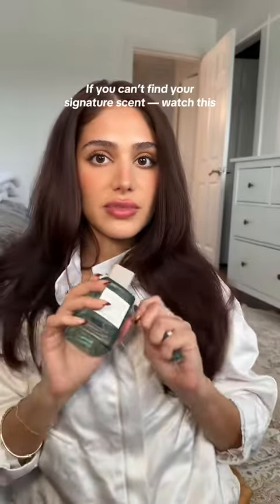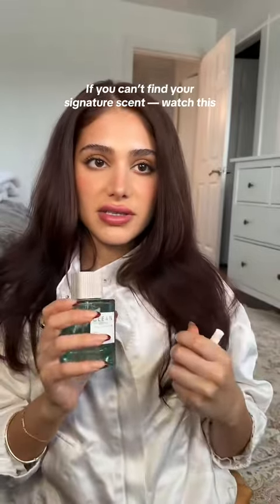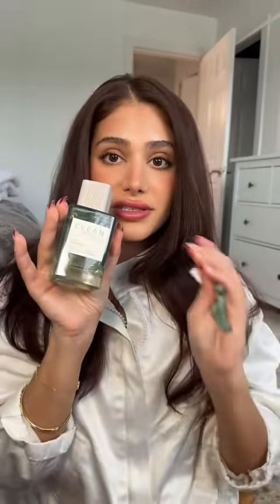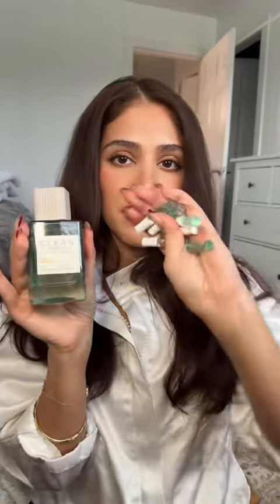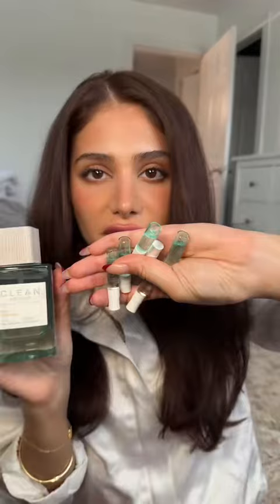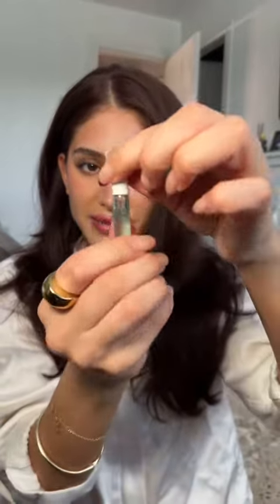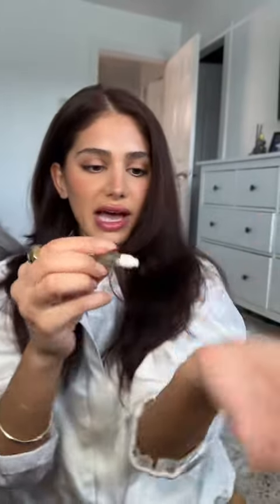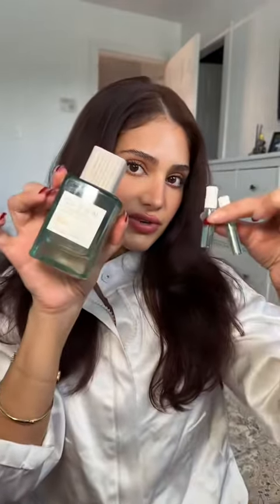How do you layer?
How do you layer? There's no wrong way! Try layering three scents from our H2EAU Collection with @OMGitsKIMYA
💛 Golden Citrus
💜 Musk Noir
🤎 Amber Cashmere